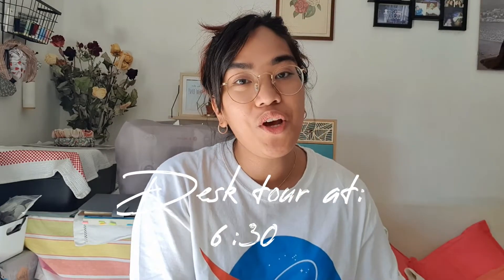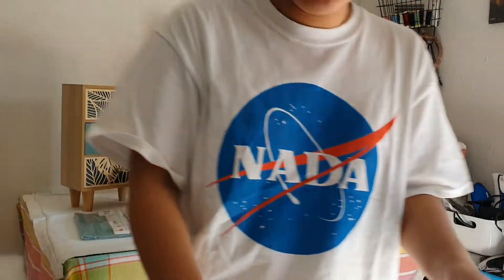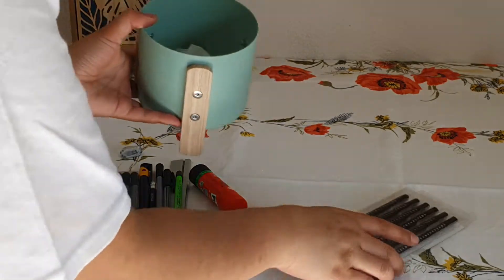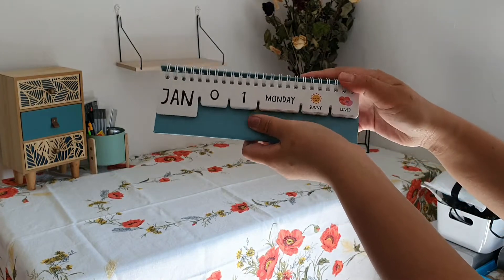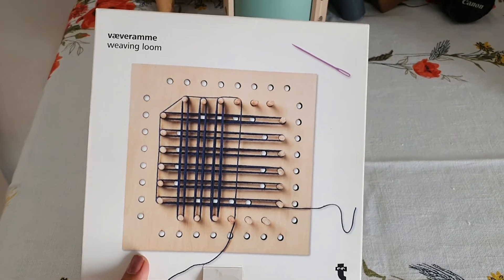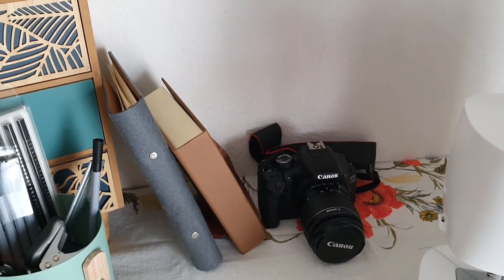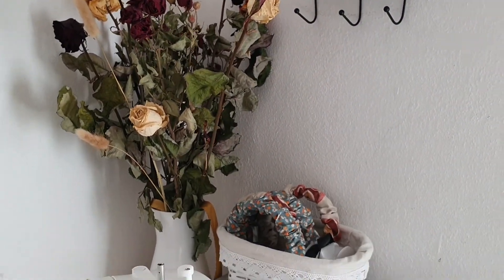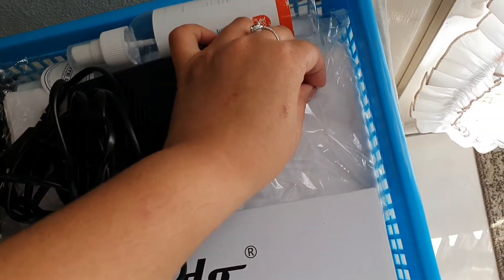DESK ORGANIZATION + TOUR || Sewing desk organization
We are Martin&Ruth and we're a simple couple that just opened their Scrunchie/Accessories shop.

Today's video it's a simple sewing desk organization + tour at the end. I hope you will find some inspo for your own desk.
M&R
xx

''Allow your passion to become your purpose, and it will one day become your profession''.

☆ Branch (Prod. by Lukrembo)
☆ Missing someone (Prod. by Dj quads)